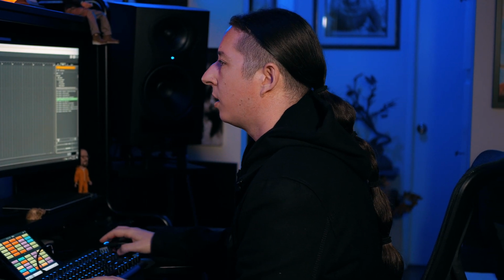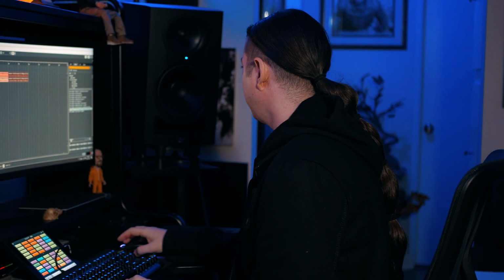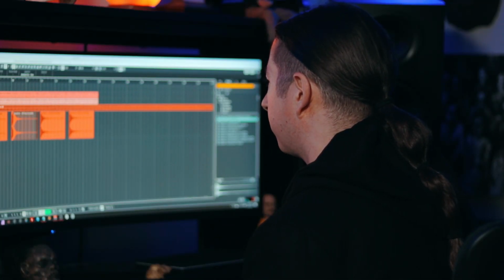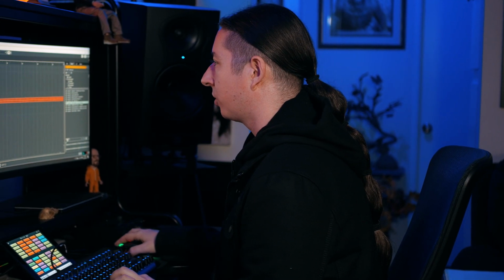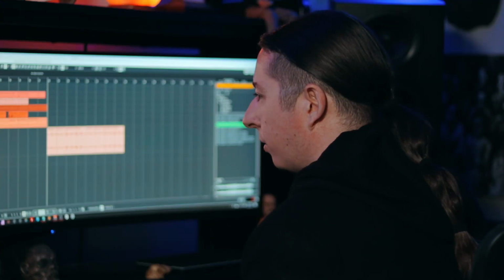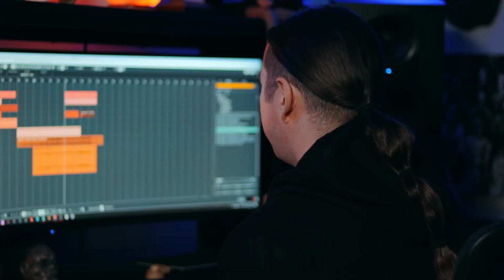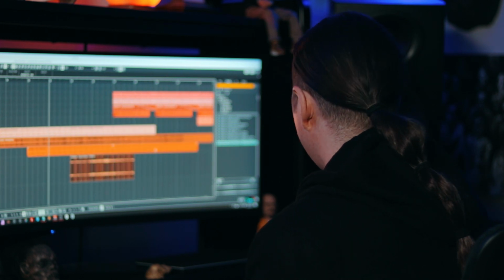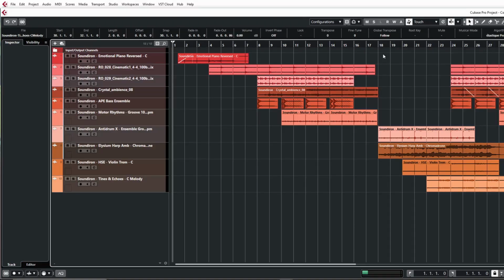Composing Cinematic Music with Drum Loops, Ambiences, and One Shots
In this video Craig Peters builds a cinematic styled track from scratch using the free sample pack provided for Native Instruments Metapop scoring competition.